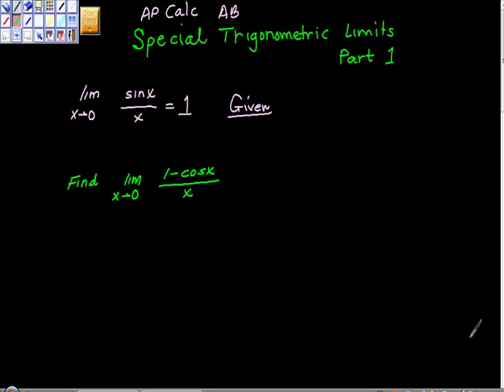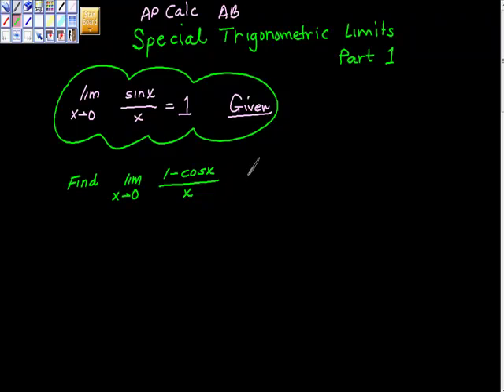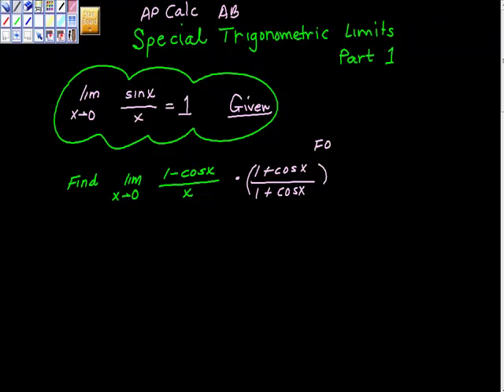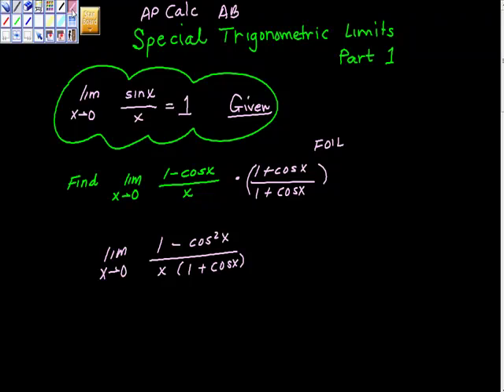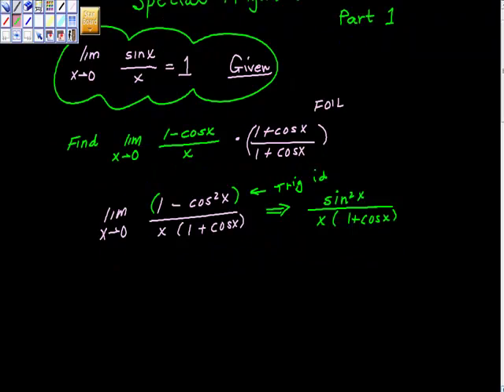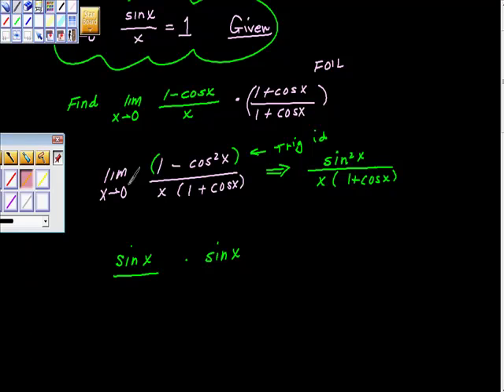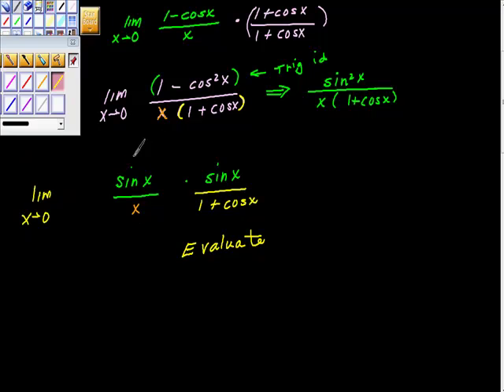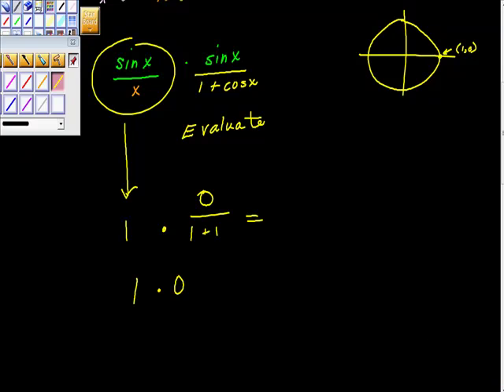Special Trig Limits Ap Calculus AB Pt I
This video tutorial provides a good foundation for special trig limits.  How can we manipulate these limits to find other limits?